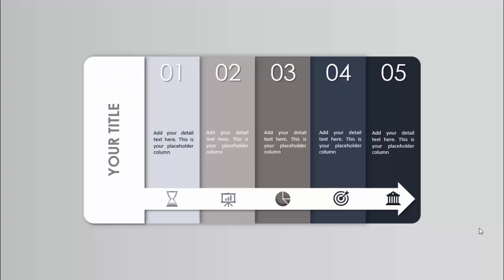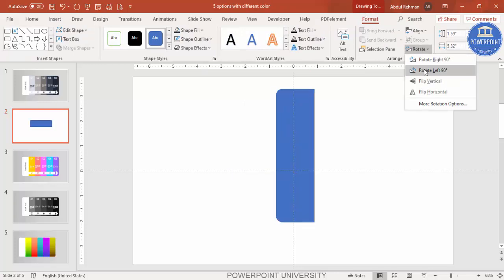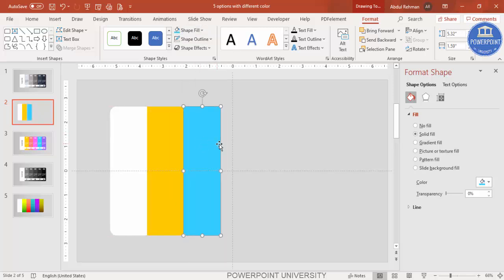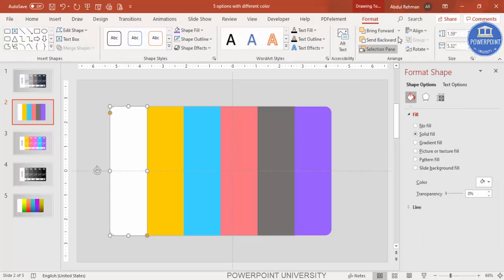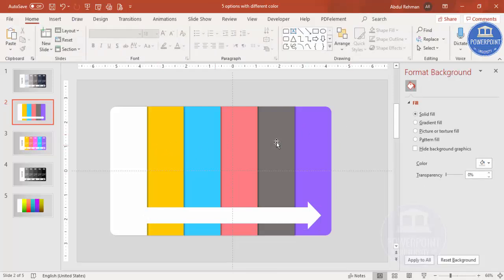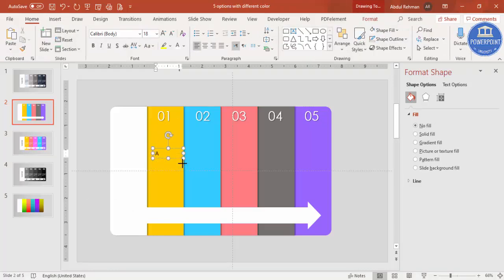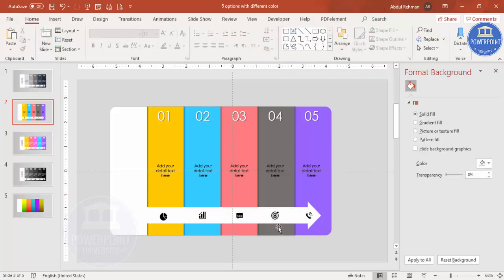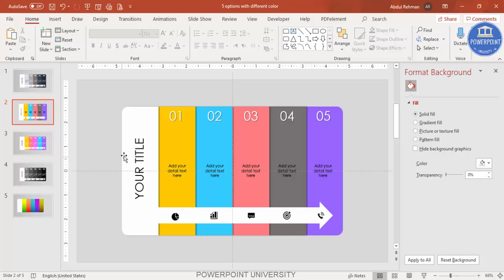Create 5 Rectangular Shapes Infographic Slide Design in PowerPoint